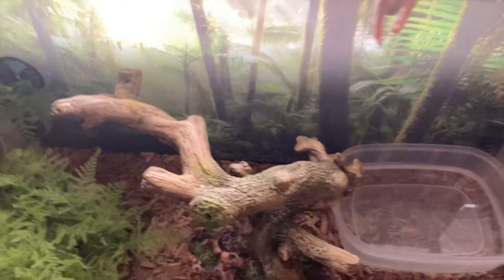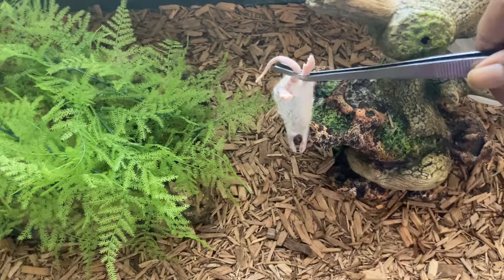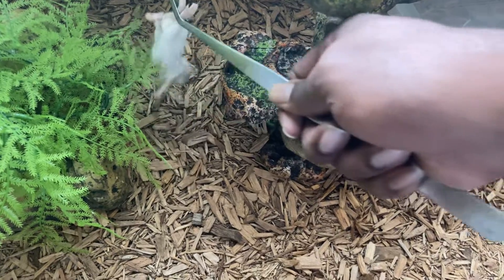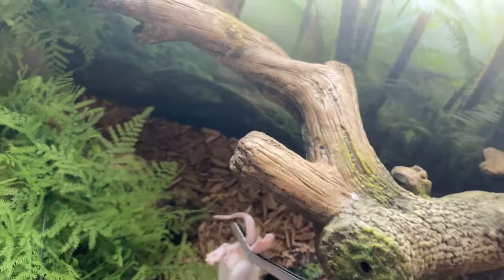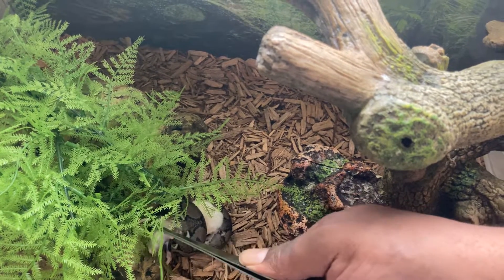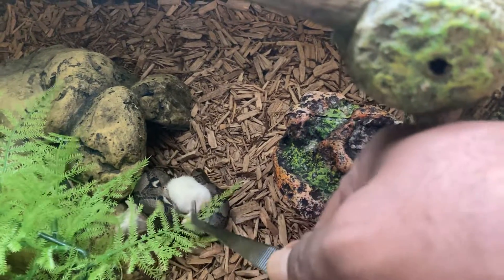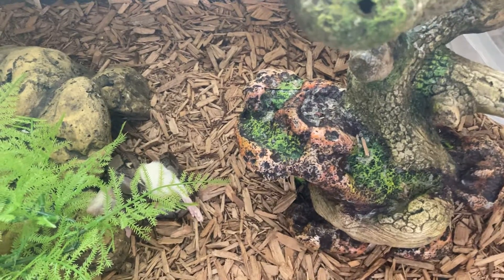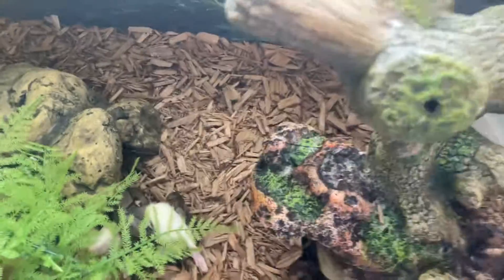RETICULATED PYTHON FEEDING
Reticulated Python feeding on frozen thaw